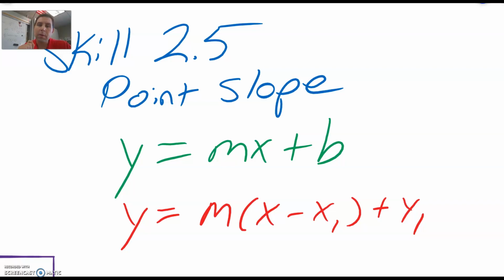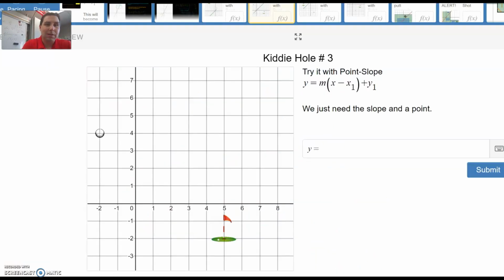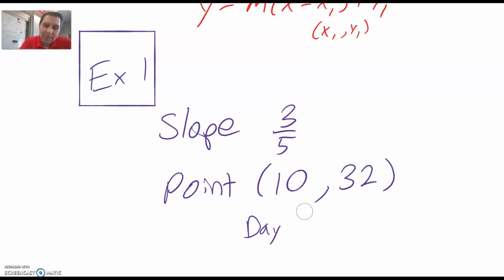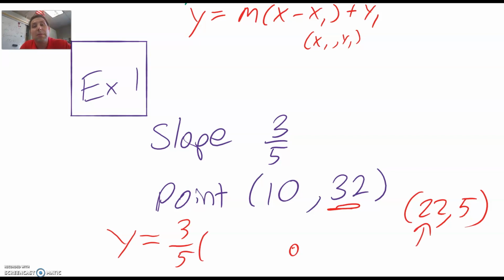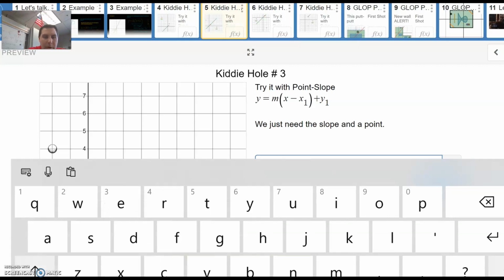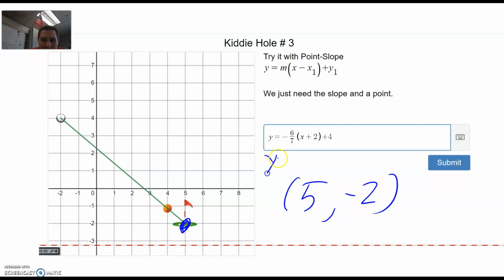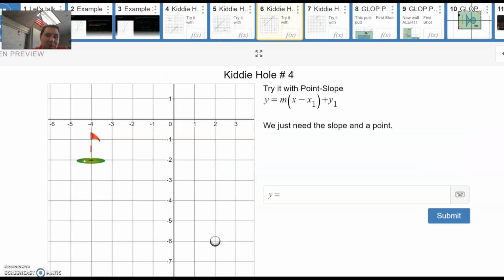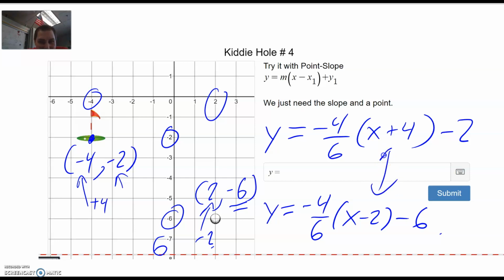Skill 2.5 Point-slope